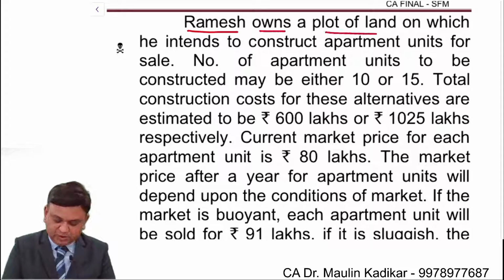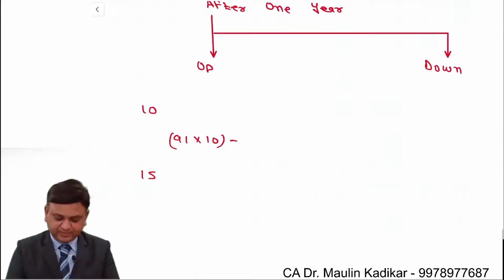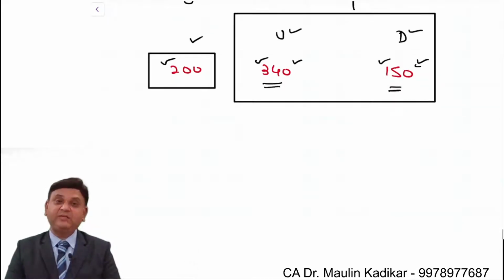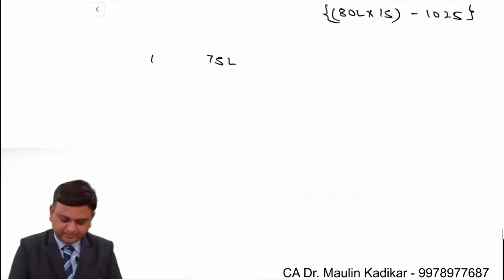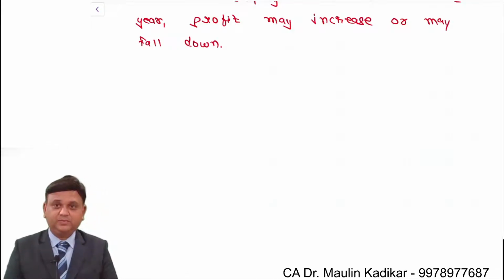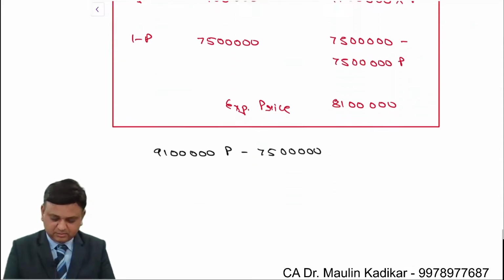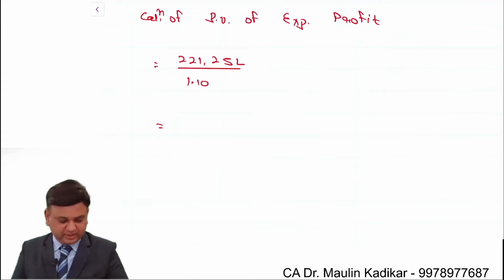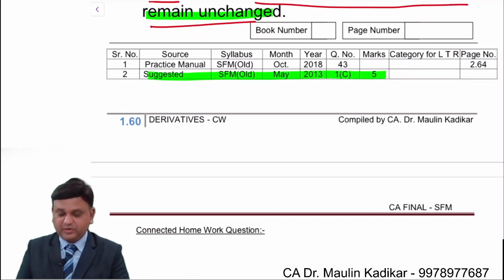CA Final SFM(Old) May 2013 Q.1(c)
Ramesh owns a plot of land on which he intends to construct apartment units for sale. No. of apartment units to be constructed may be either 10 or 15. Total construction costs for these alternatives are estimated to be ` 600 lakhs or ` 1025 lakhs respectively. Current market price for each apartment unit is ` 80 lakhs. The market price after a year for apartment units will depend upon the conditions of market. If the market is buoyant, each apartment unit will be sold for ` 91 lakhs, if it is sluggish, the sale price for the same will be ` 75 lakhs. Determine the current value of vacant plot of land. Should Ramesh start construction now or keep the land vacant? The yearly rental per apartment unit is ` 7 lakhs and the risk free interest rate is 10% p.a.

Assume that the construction cost will remain unchanged.